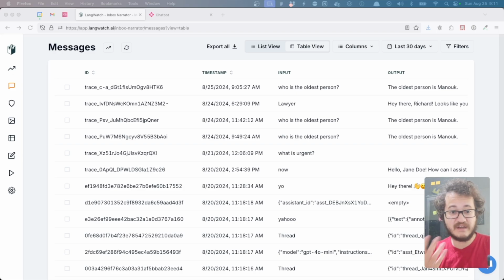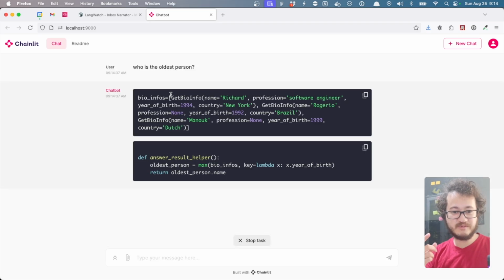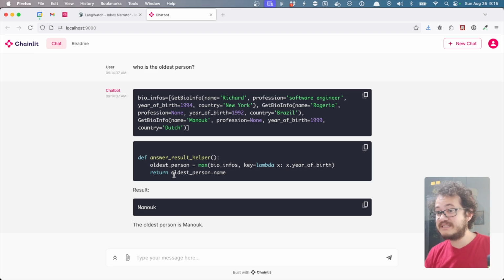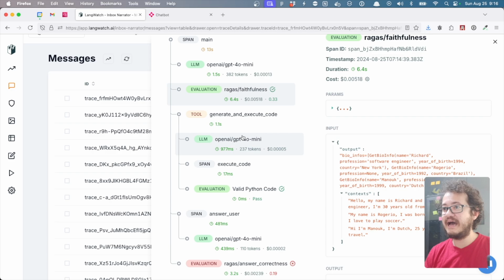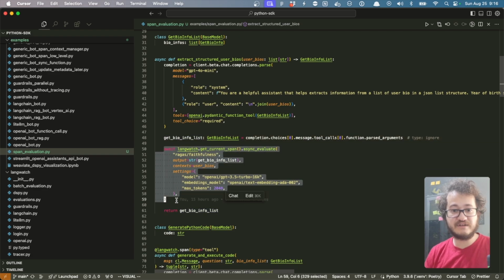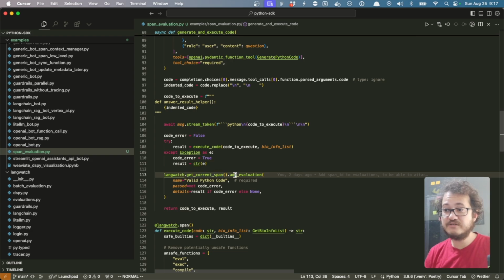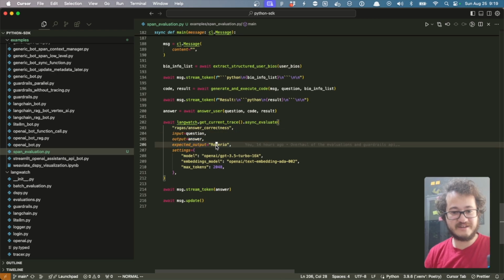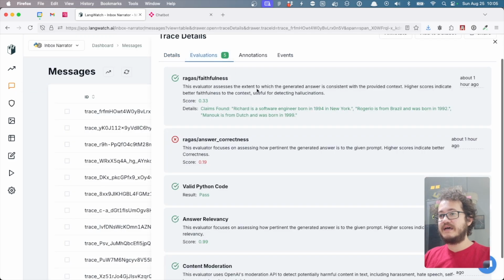Multi-Step evaluations of your LLM-apps